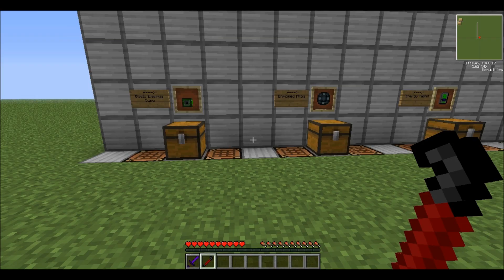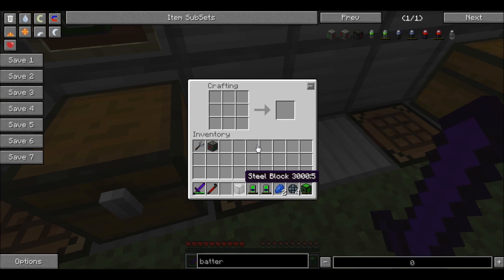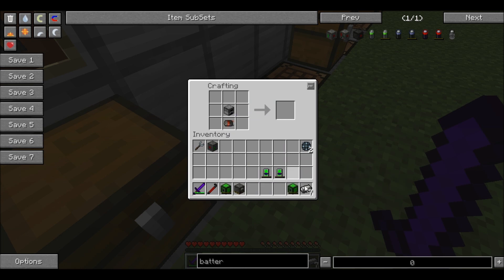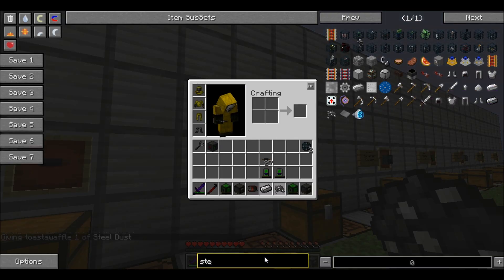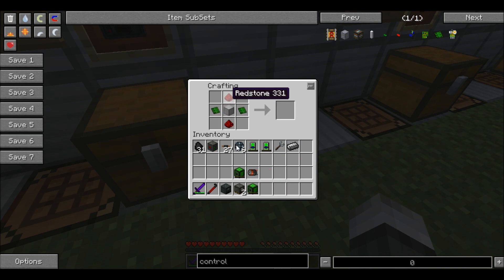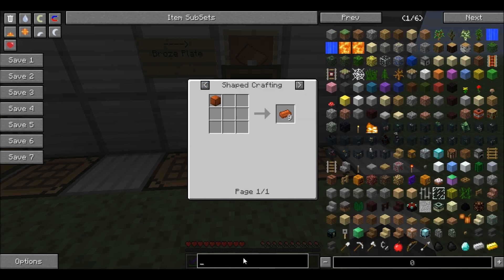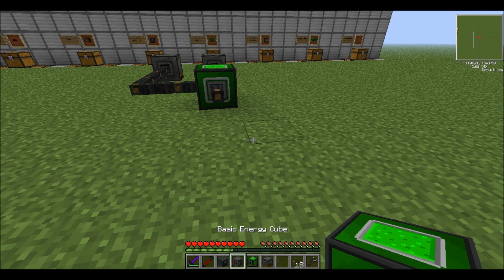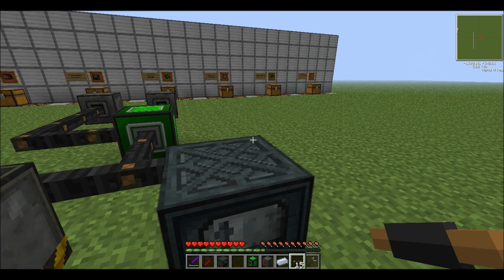Voltz: How to use an energy cube, and other basic machines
Hello guys, in honor of the new series we are going to be making, I'm making a small collection of tutorials for Voltz so you guys understand what is going on.  Today I will be reviewing the energy cube, coal generator, enrichment chamber, and electric generator.  Enjoy!

Leave a comment or a like as I greatly appreciate it!